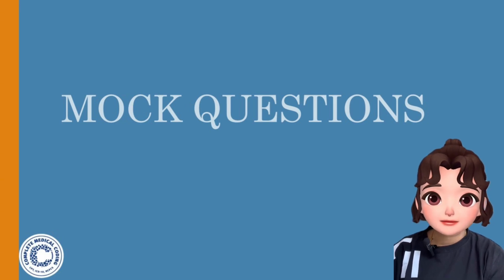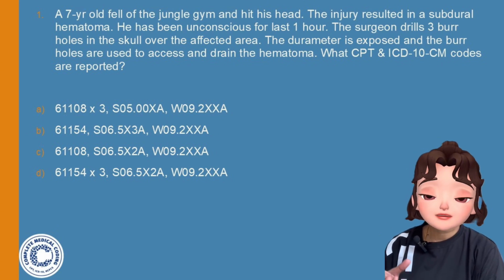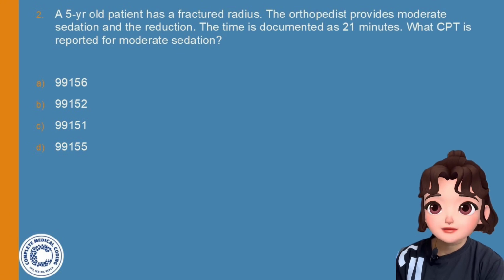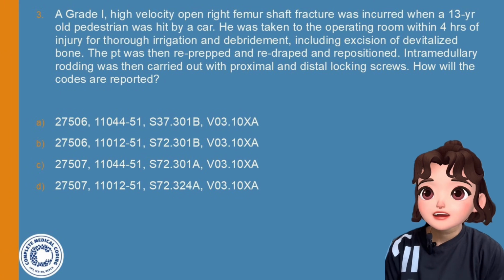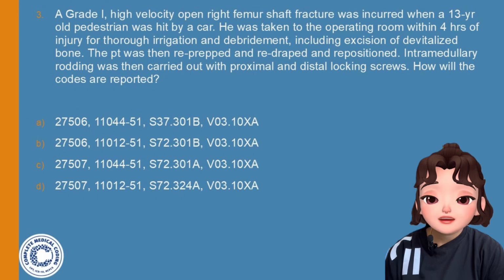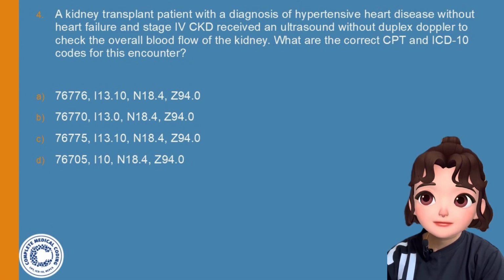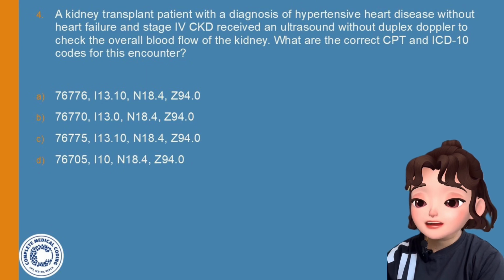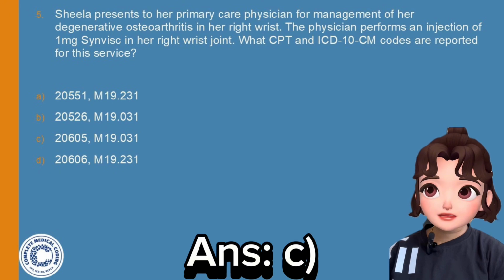CH-60: CPC MOCK QUESTIONS l CPC l AAPC l Medical Coding Course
Important CPC mock questions from previous years question papers